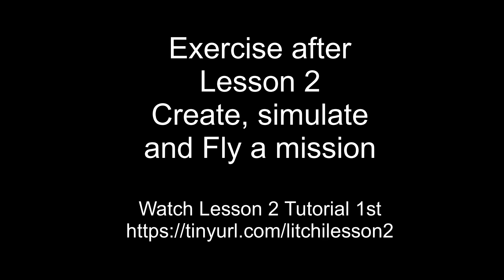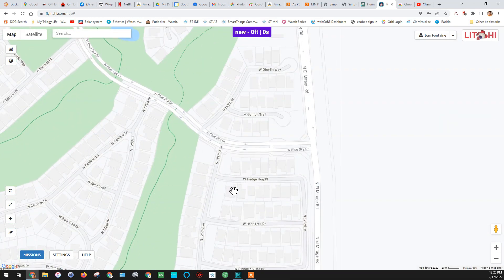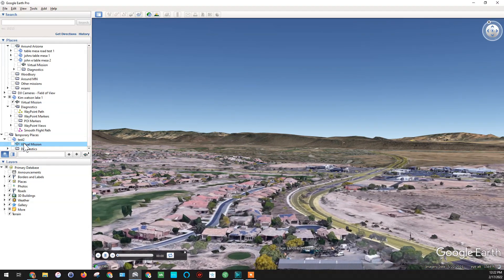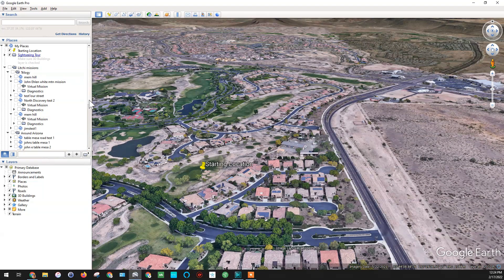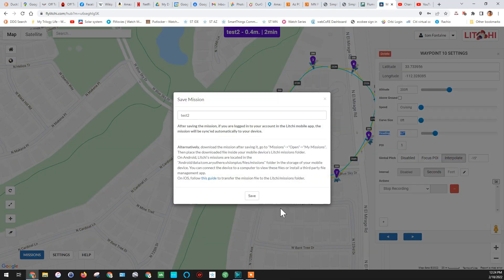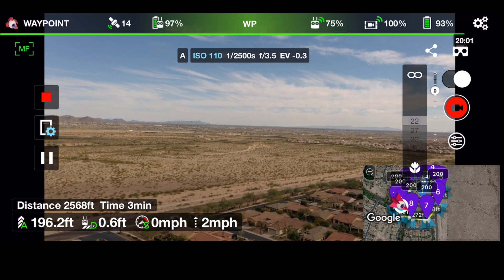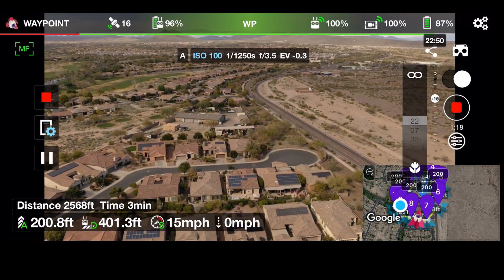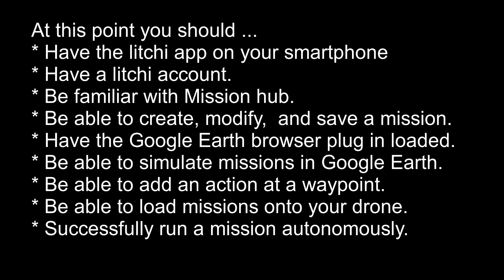litchi exercise 2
It walks one through creating modifying simulating and running an autonomous litchi mission where litchi does all the work.